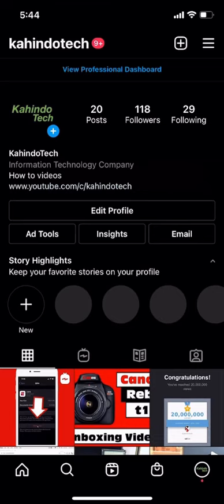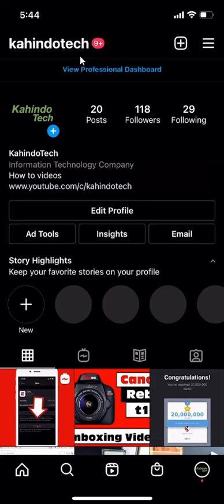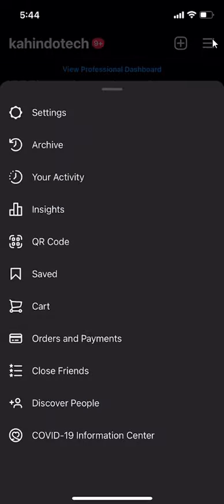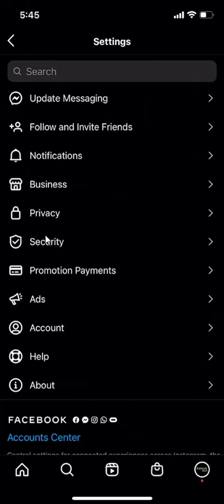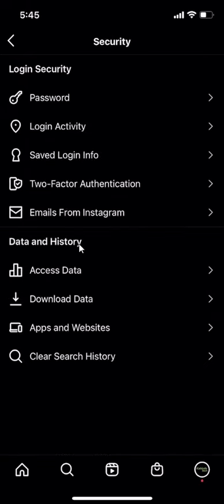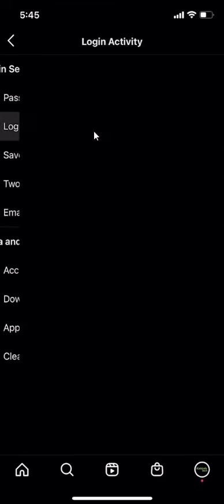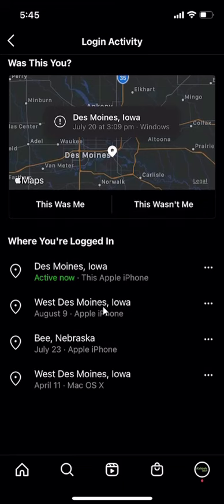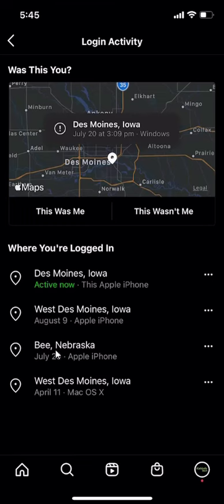How To See Login History Instagram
This video shows How To See Login History Instagram.